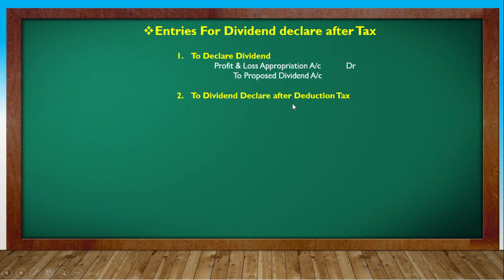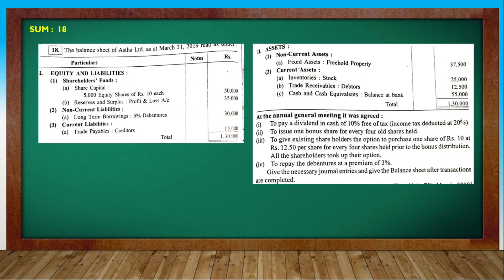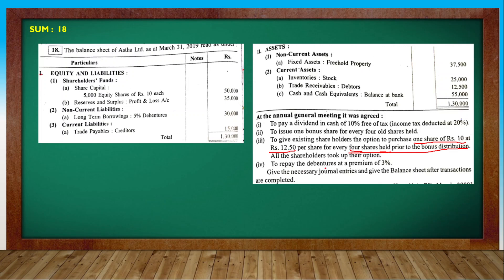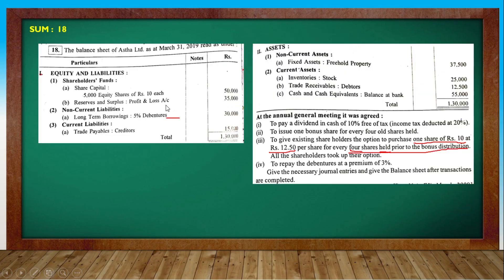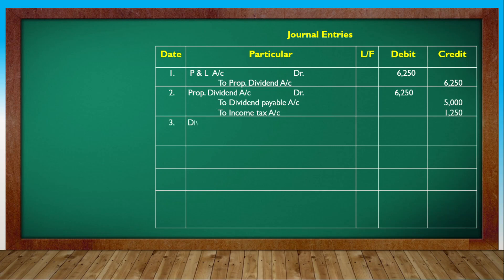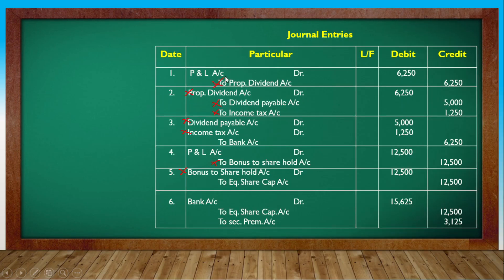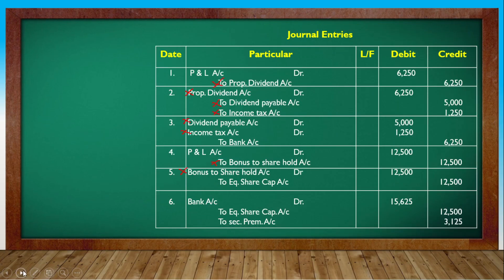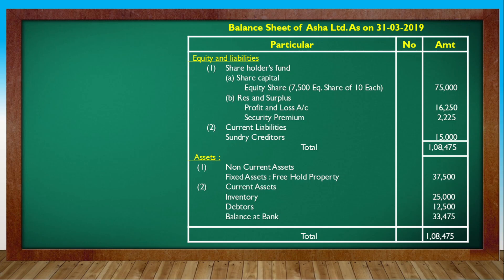F Y BCOM SEM 2 | FINANCIAL ACCOUNTING-2 | ISSUE OF BONUS SHARE LEC 3 | GUJARATI By Suresh Sir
F Y BCOM SEM 2 FINANCIAL ACCOUNTING-2
UNIT-1 CHAP-2 ISSUE OF BONUS SHARES
Ways of Increase Share Capital
Meaning of Right Share
Meaning of Bonus Share
Provision of Right Share
Reason for Bonus Share
Sources of Bonus Share
How to Calculate dividend after Tax?
How to determine Tax?
Journal Entries for Bonus Share